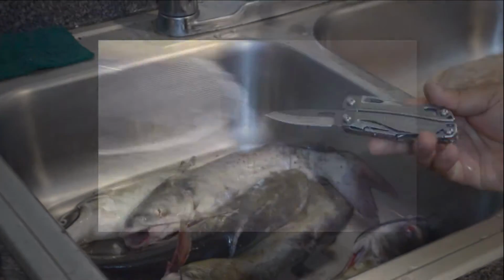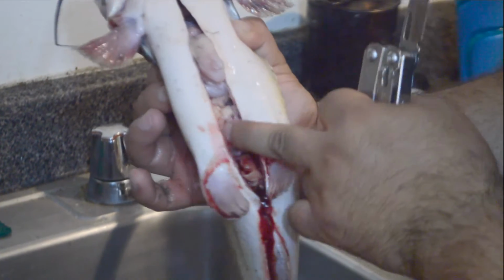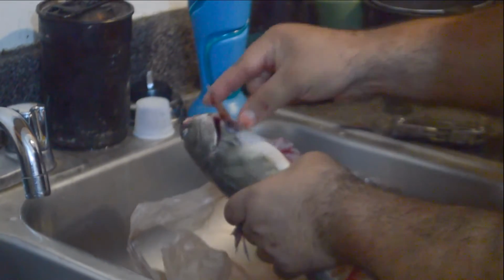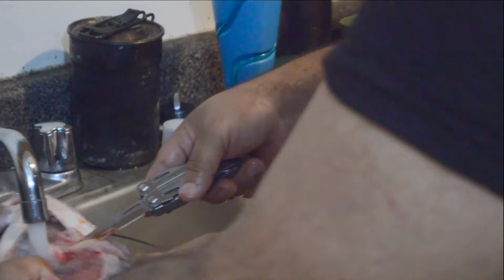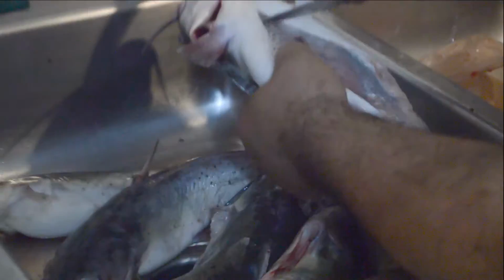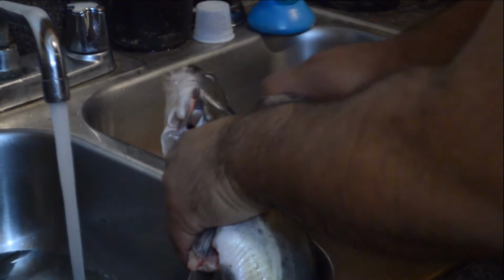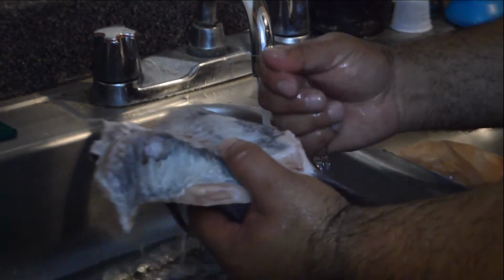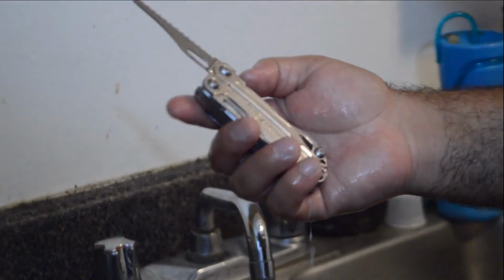how to gut and clean a catfish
Whats up Youtube this is N@sty B@ckp@ck with a how to video!!!  I'm going to show you how to gut and clean a Catfish  with just my Leatherman sidekick muti tool.